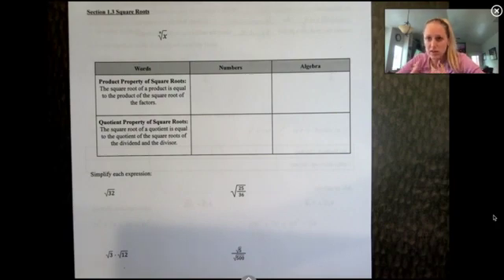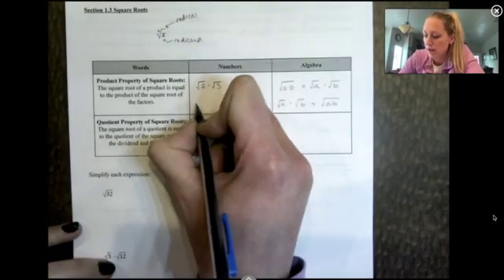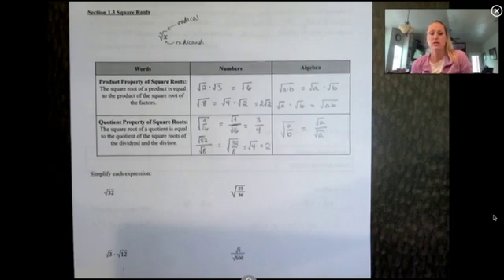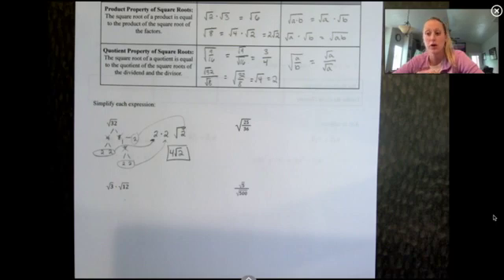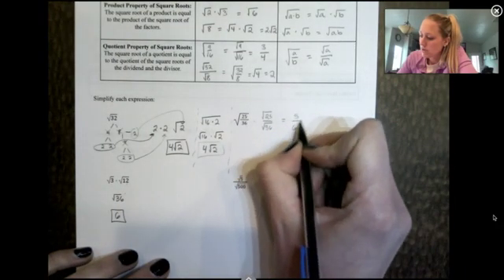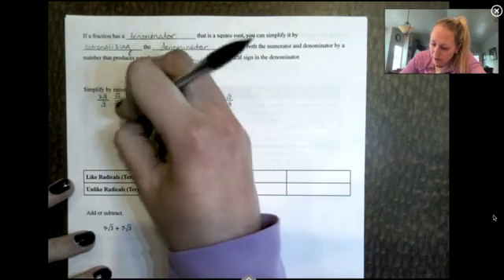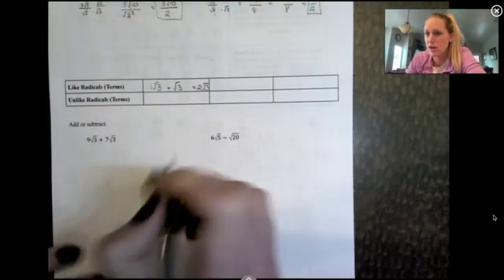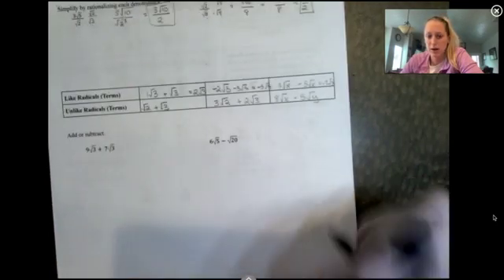Alg II: 1.3 Simplifying Radical Expressions